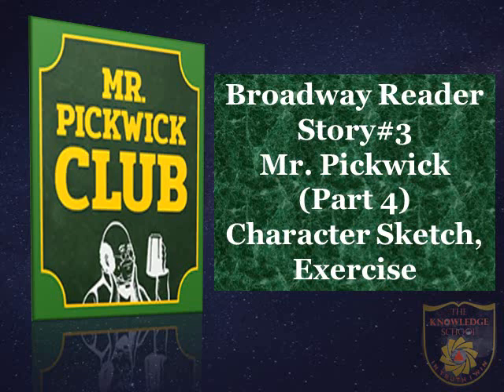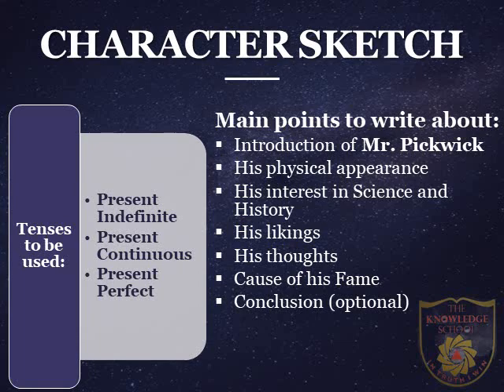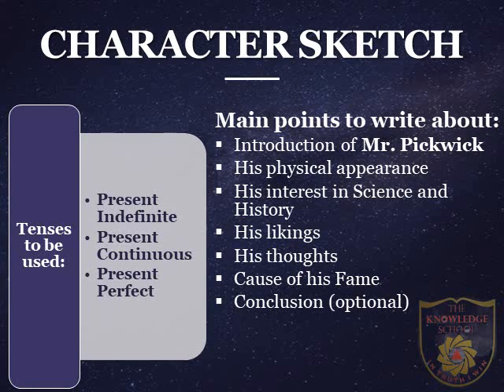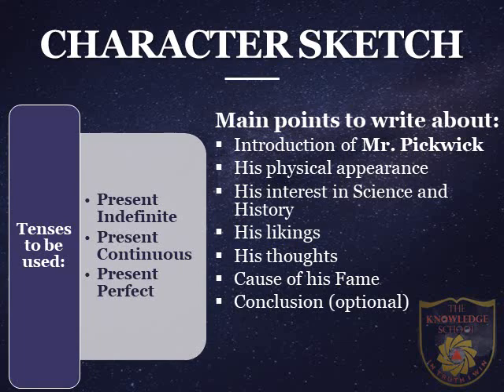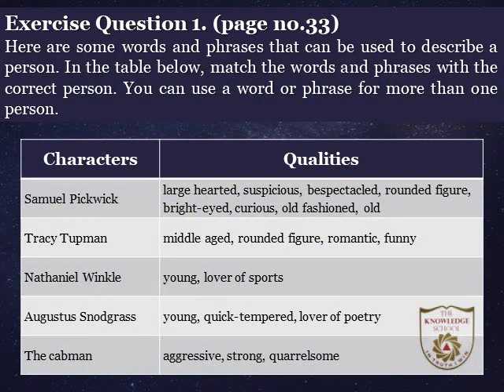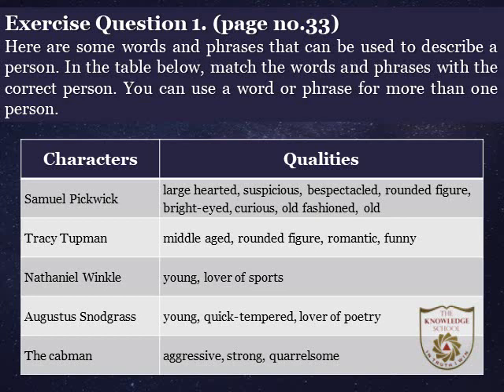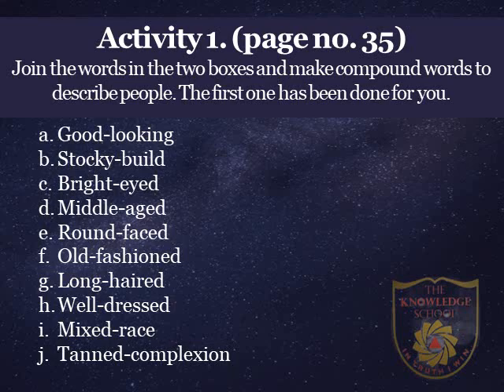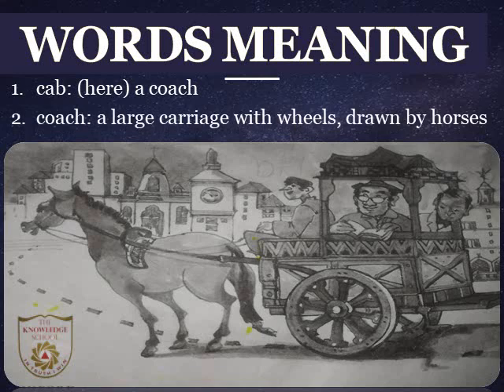Lecture no.6_English_Class 7th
Document from Ayema Mohsin